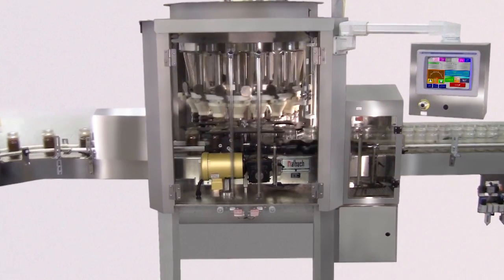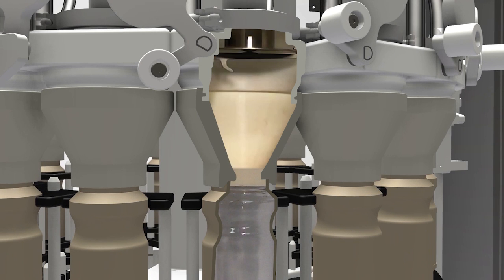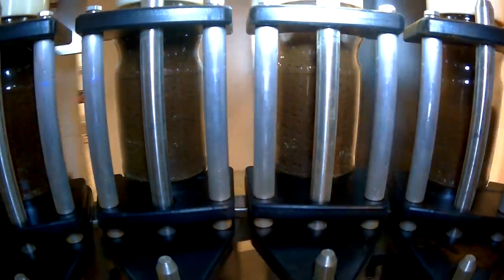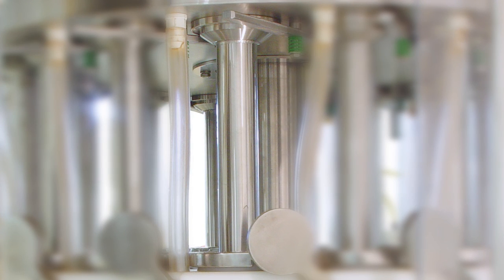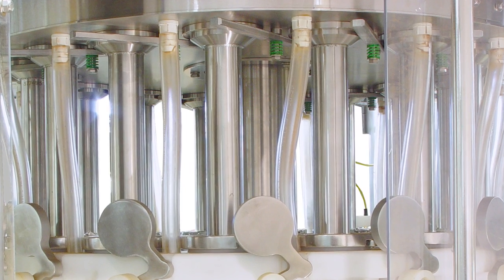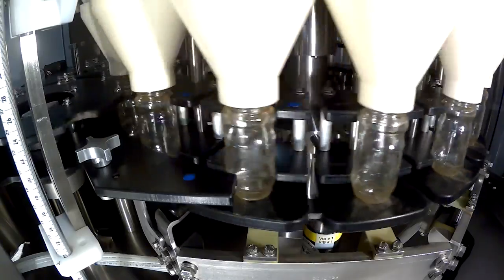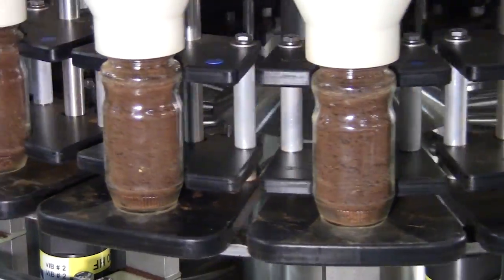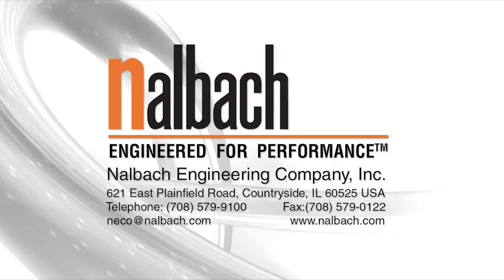Nalbach Engineering NECOFLO-G6 High Speed Powder Filler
The NECOFLO-G6 is a next generation, high speed, rotary volumetric powder filler that runs faster, cleaner, provides superior product settling and fill accuracy.  The NECOFLO-G6 is a new generation filler designed for clean, accurate, high speed filling of expensive fine powders or granules such as instant coffee and soluble tea.